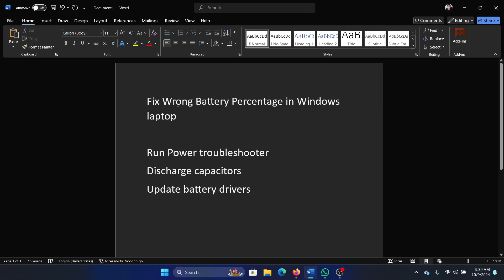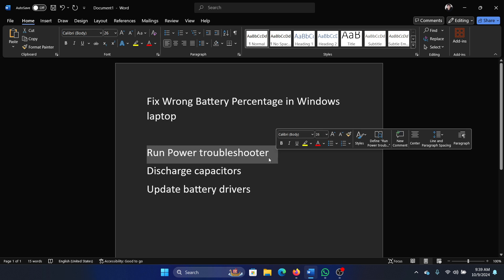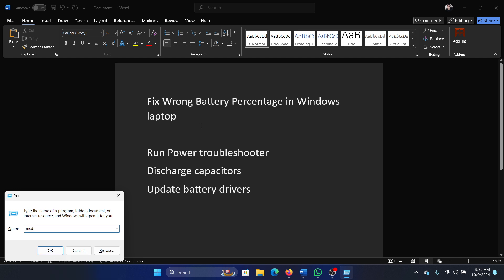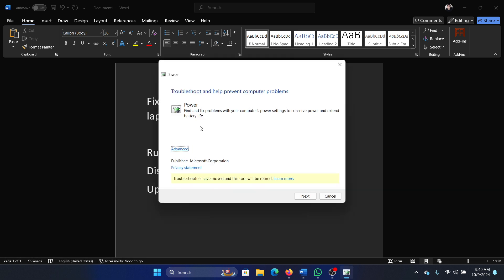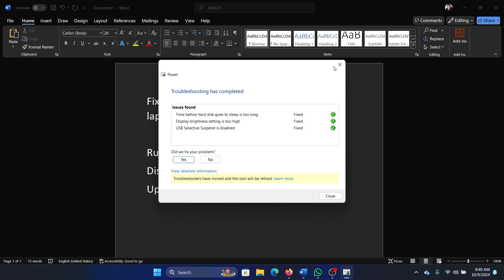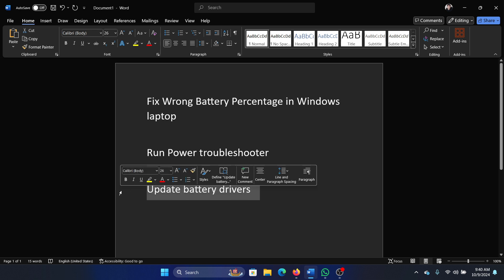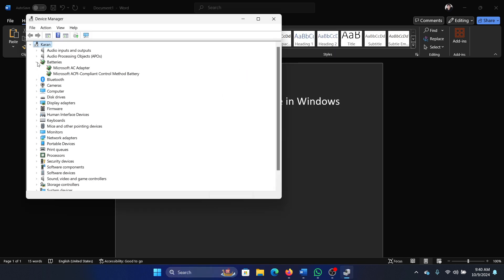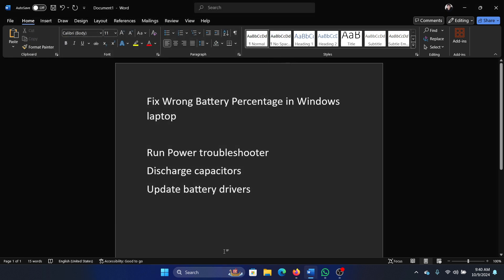How to Fix Wrong Battery Percentage in Windows 11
Video Title: How to Fix Wrong Battery Percentage in Windows 11

If you wish to fix Wrong Battery Percentage in Windows 11, then please watch this video.